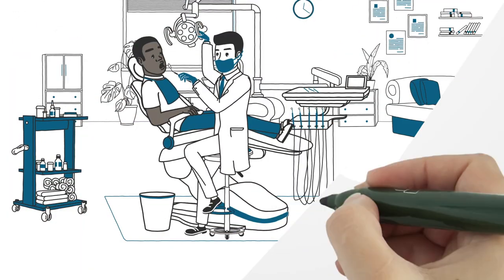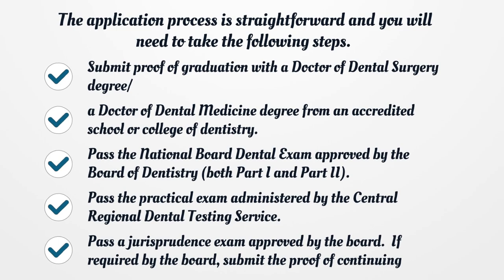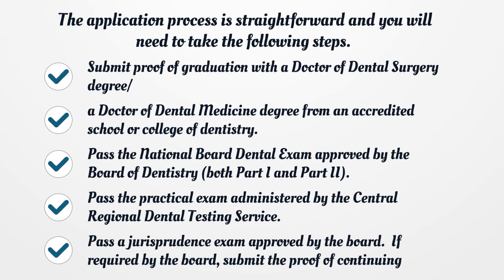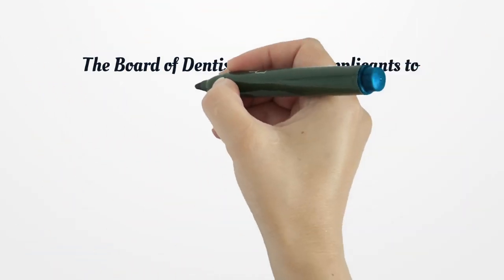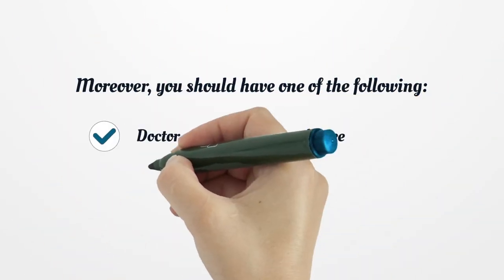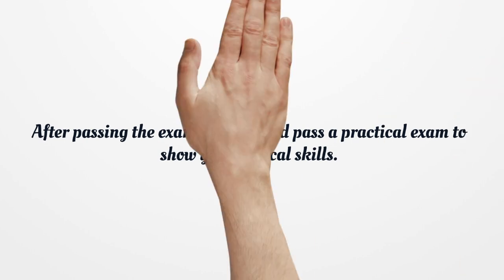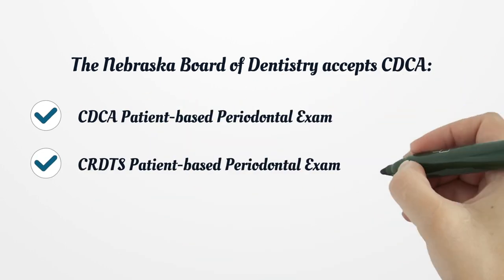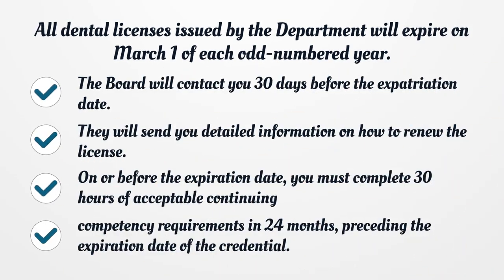Nebraska Dental License - What You need to get started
To obtain a Nebraska dental license one can only obtain from the Nebraska Board of Dentistry. You can check whether your dentist has a license or it is valid with the help of Nebraska dental license lookup tool. Here you can find how to apply for your license